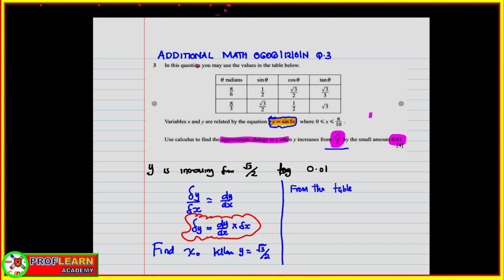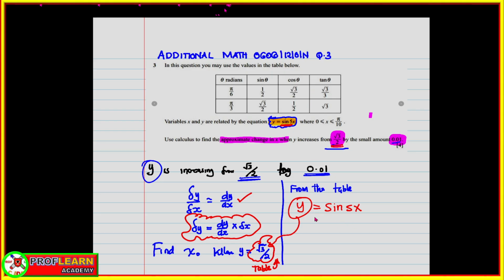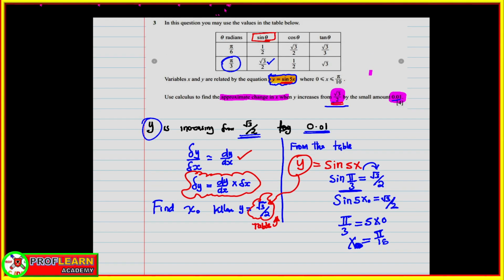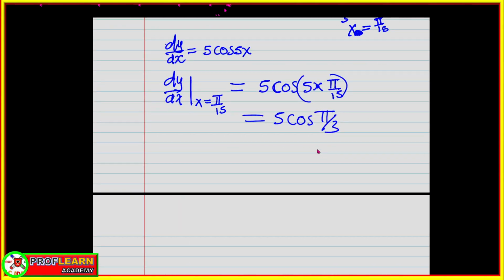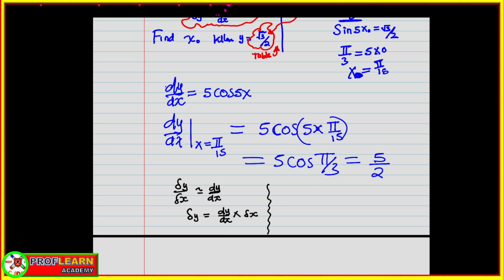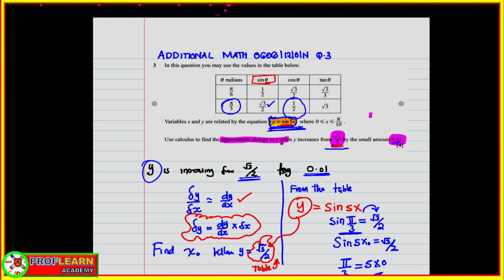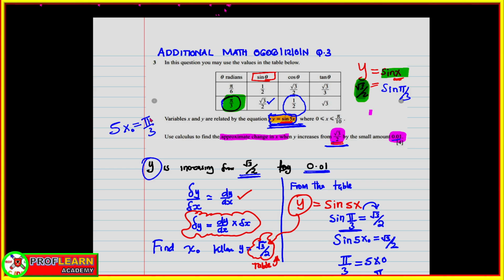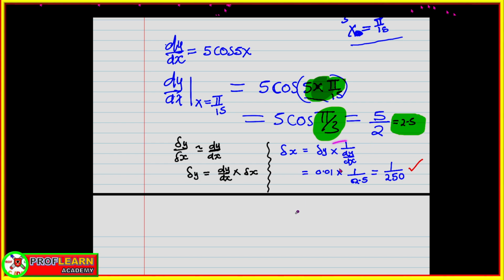additional math 0606 paper 13 October 2025 Q. 3 0606/13/o/n/25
0606/13/o/n/25 question 3
Variables x and y are related by the equation y  = sin 5x

Use calculus to find the approximate change in x when y increases from
by the small amount 0.01